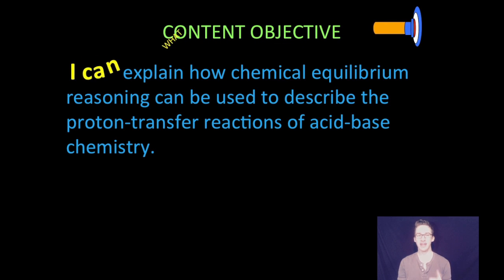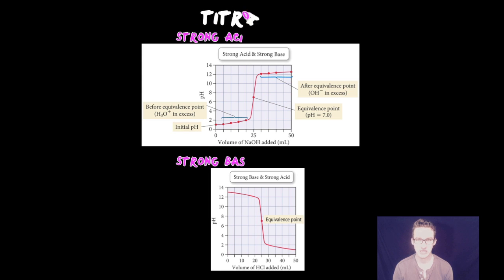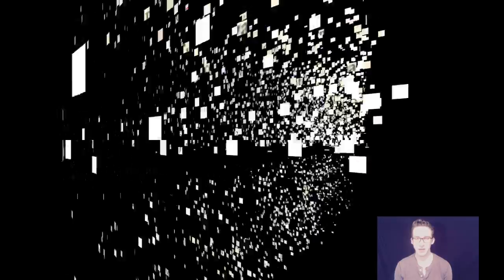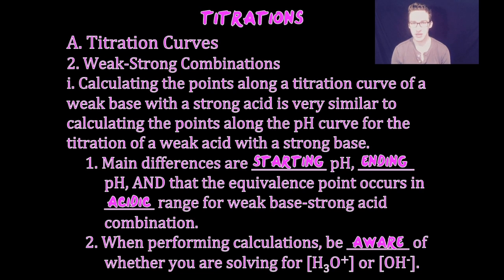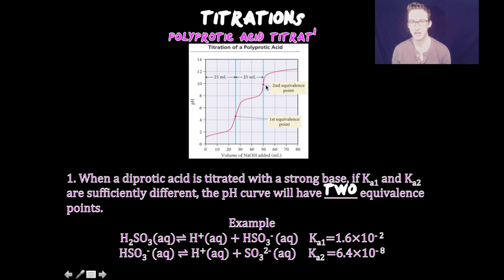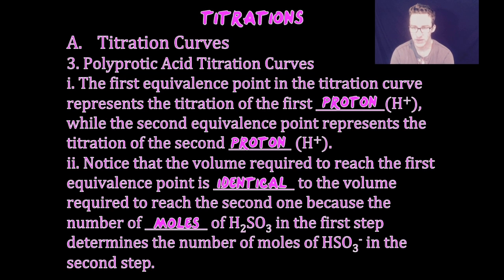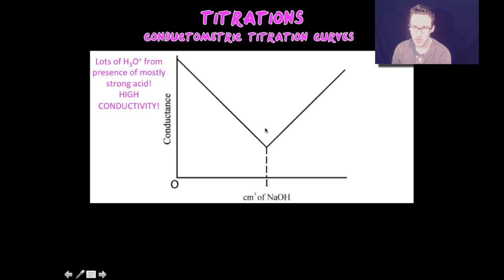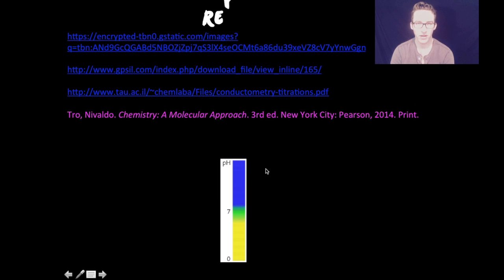AP CHEM Unit 7 Pages 29-30 (Titration Curves)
This video is about AP CHEM Unit 7 Pages 29-30 (Titration Curves)